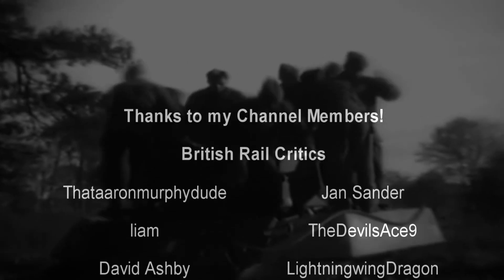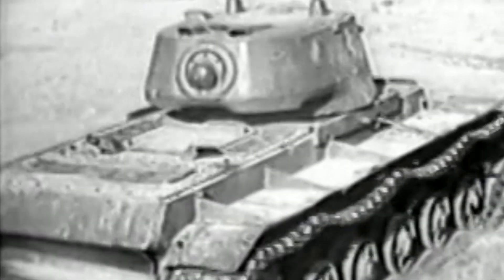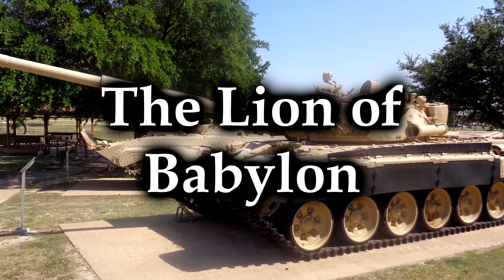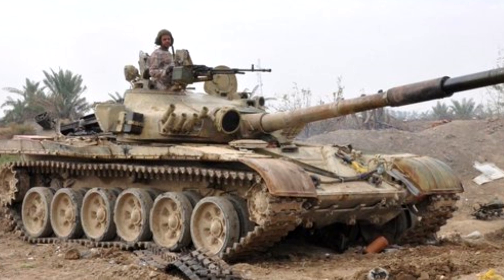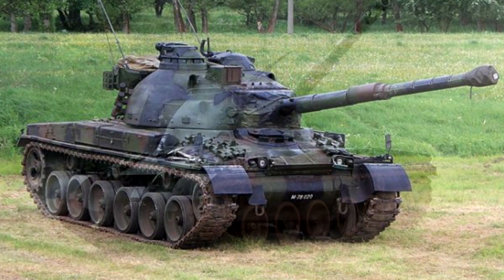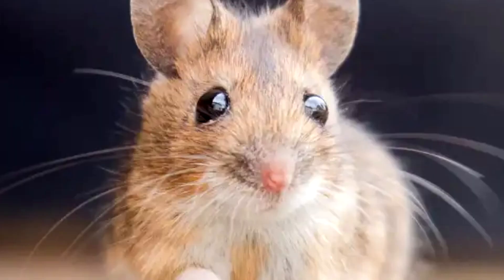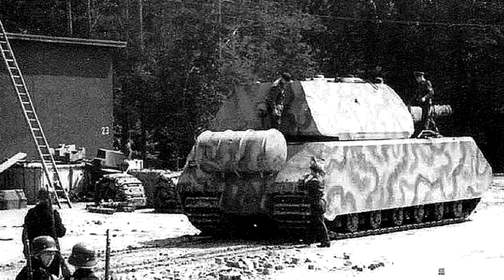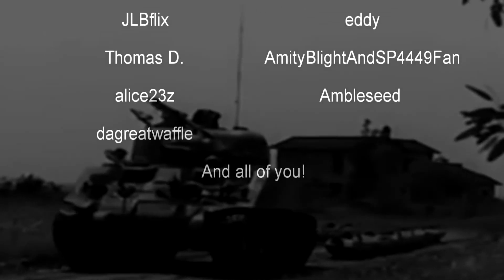5 Tanks That Are Just the WORST | History in the Dark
Okay, look, it's hard to make a functional armored combat vehicle without a few errors along the way. I only ask that you try harder.

Tanks are highly specialized military vehicles defined by their armor and all-terrain tracks instead of wheels. Many great breakthroughs have been discovered with this technology over the years. Sometimes those breakthroughs have been completely ignored.

0:00 - Intro
0:41 - Kliment Voroshilov tank
4:03 - Lion of Babylon
6:25 - Tiam
7:41 - Panzer 68
9:54 - Panzer VIII Maus